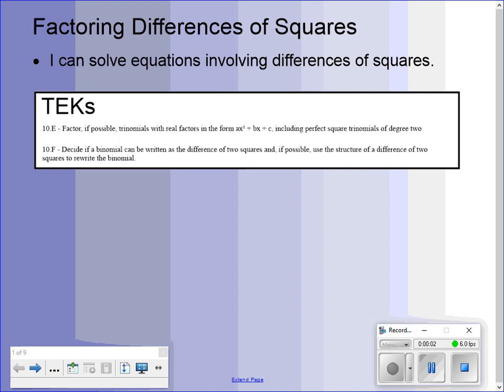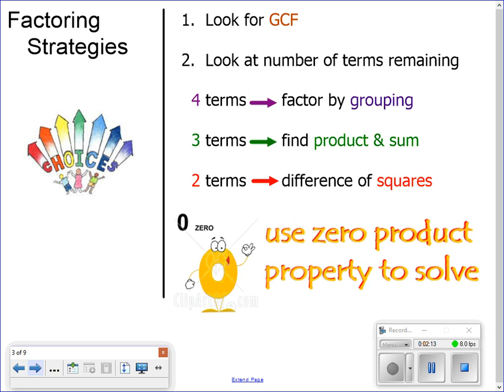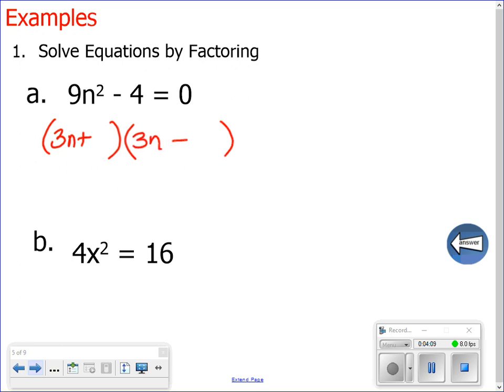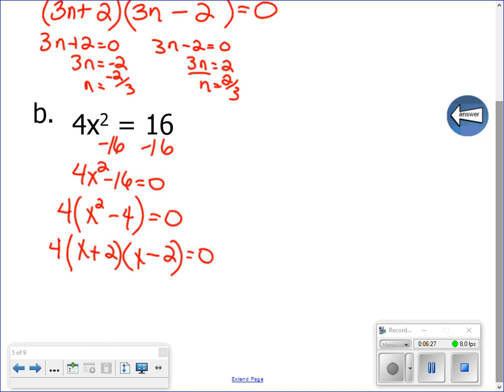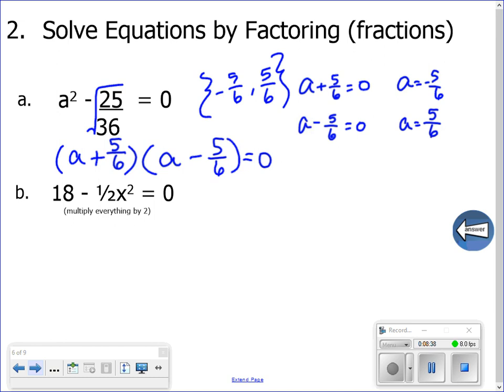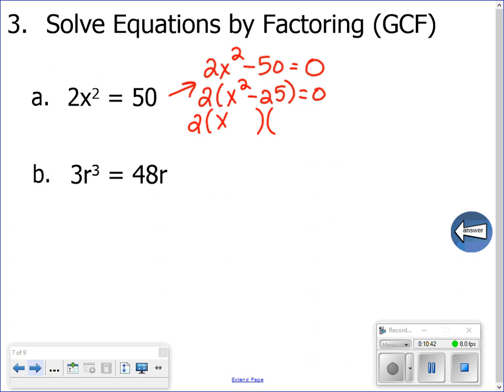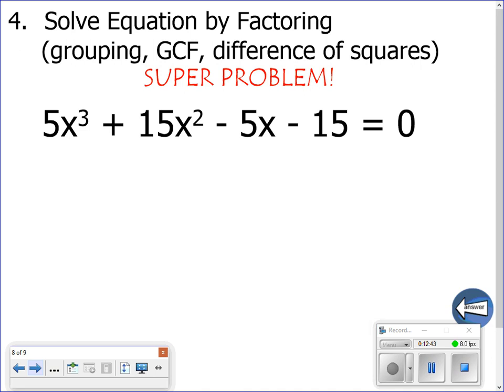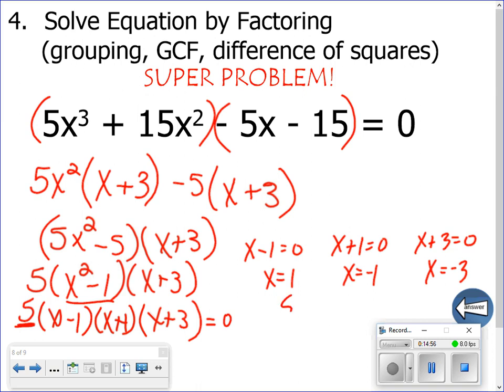Polynomials 5-19 Factoring a Difference of Squares Equations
In this video we will discuss how to factor and solve equations that are differences of squares.